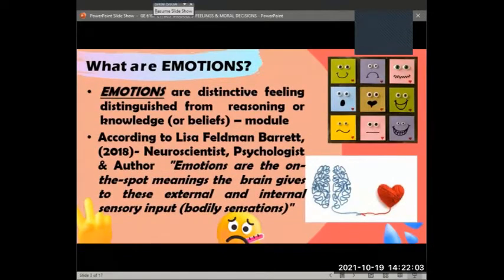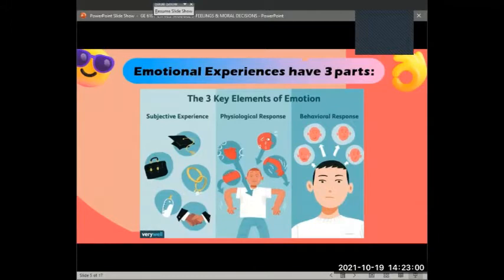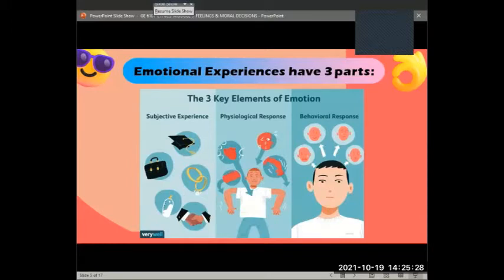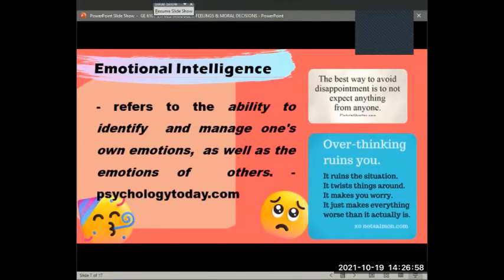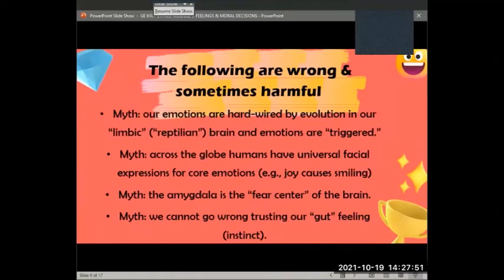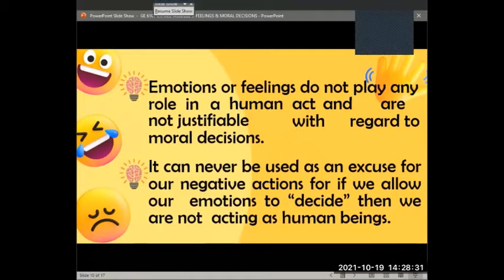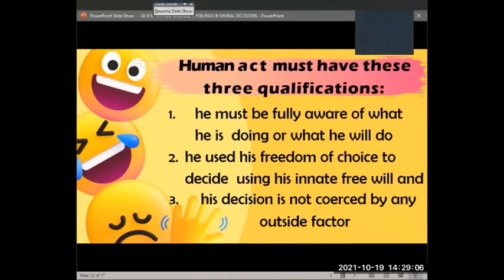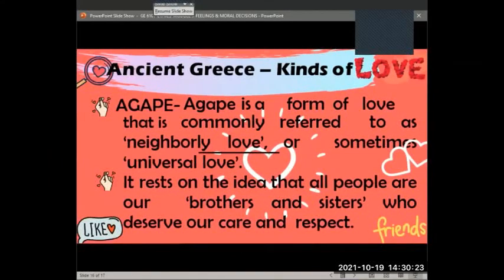Ethics - Feelings and Moral Decisions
Week 8 (Quezada)